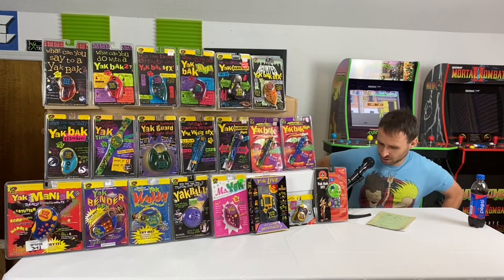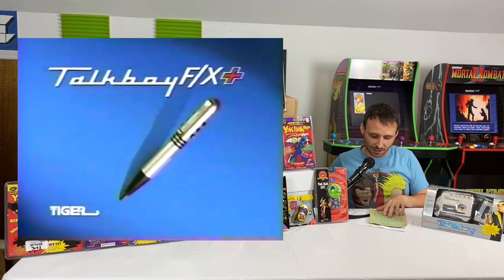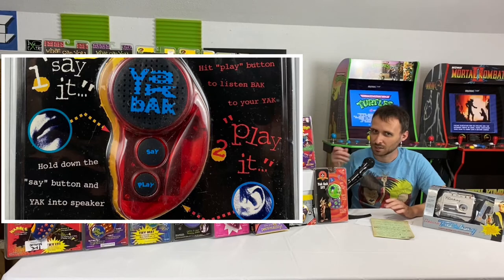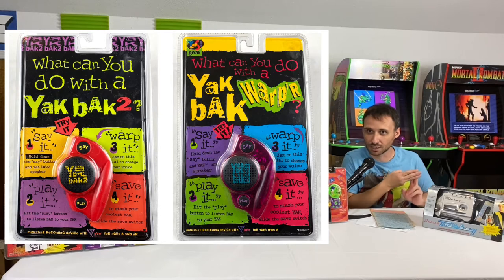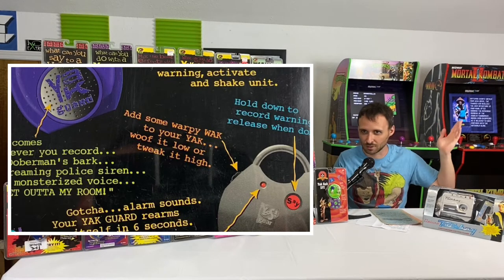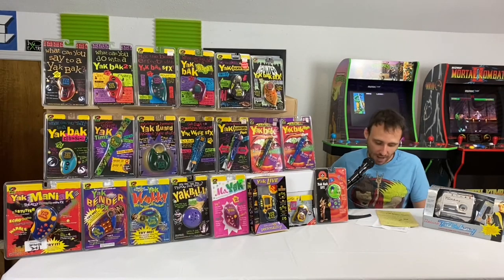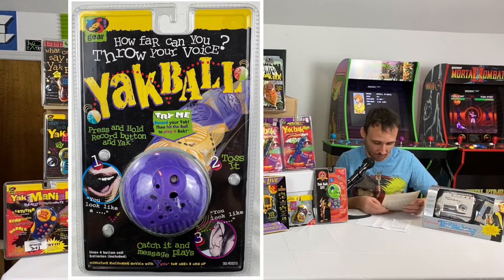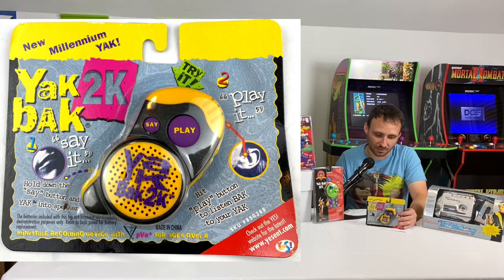History of Yak Bak and Collection | Documentary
The Yak Bak was a toy that lasted from 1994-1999. Created by Yes Entertainment, the Yak Bak was one of the earliest forms of a digital recorder kids could own in 1990’s.

Watch to learn the origins of the Yak Bak. It’s rise and fall. And also learn about how many Yak Bak toys were made as we look over the entire collection of Yak Bak variations.